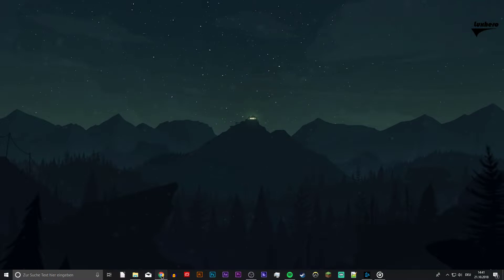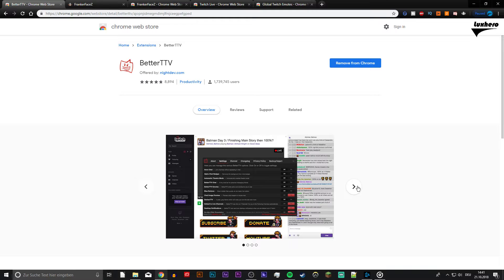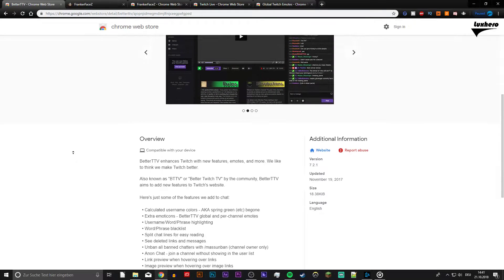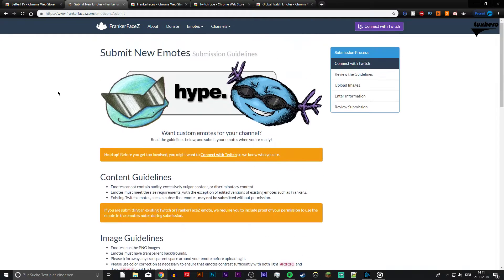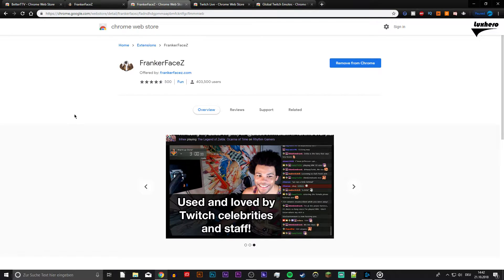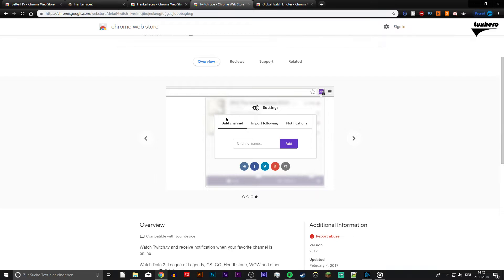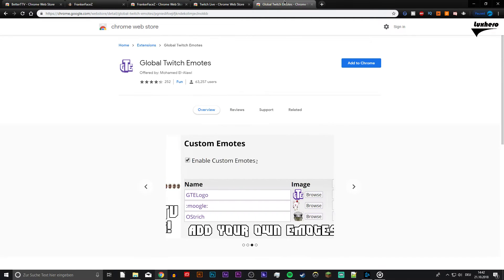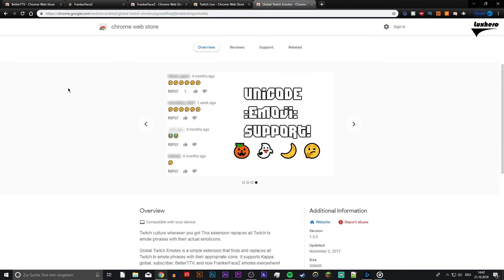Top 4 Essential Chrome Extensions for Twitch Users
A short video about the best Twitch extensions for Chrome.